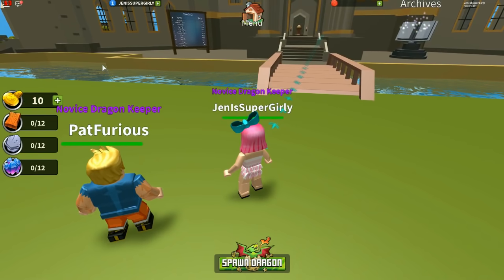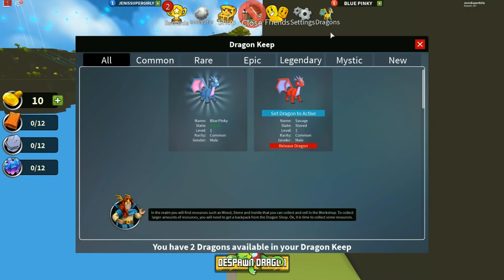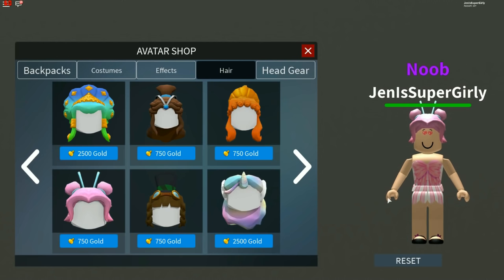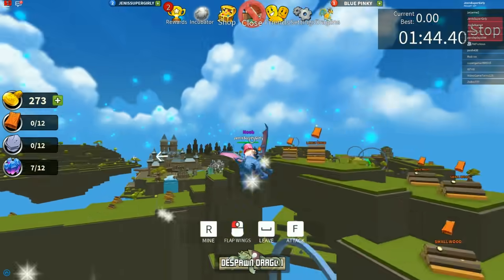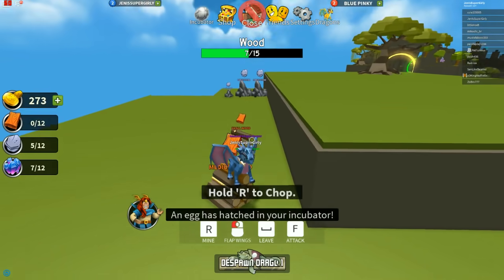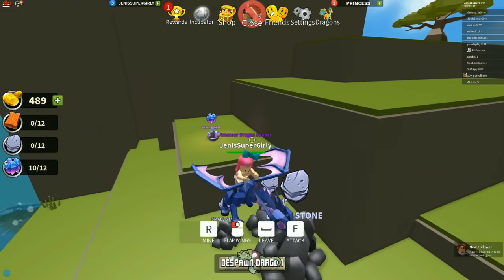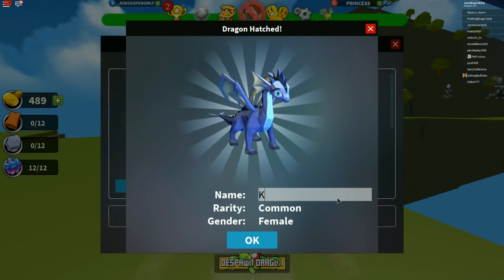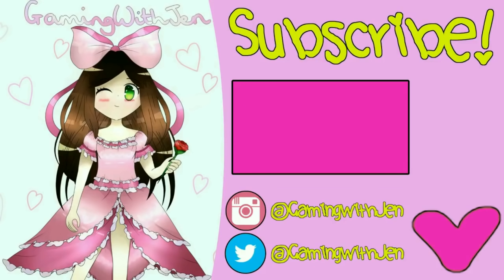Roblox: SUPER RARE DRAGON EGG CHALLENGE!!! DRAGON KEEPER!